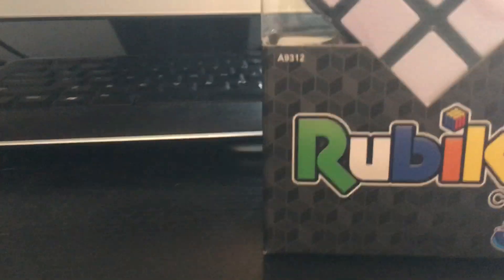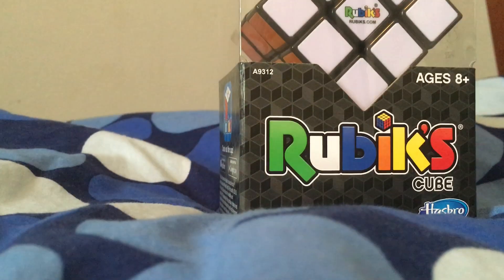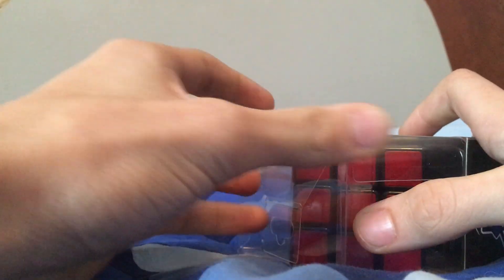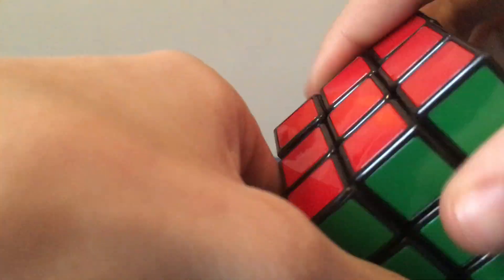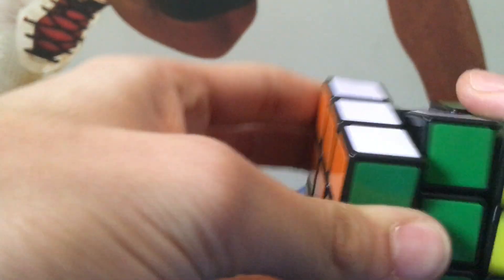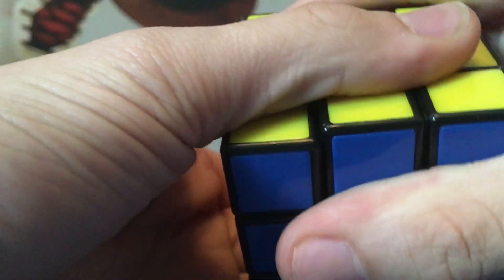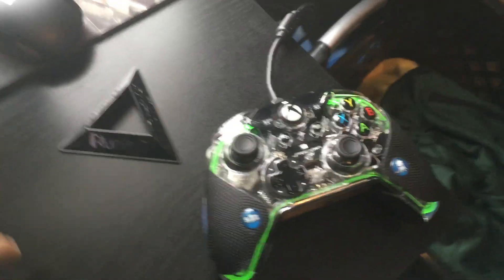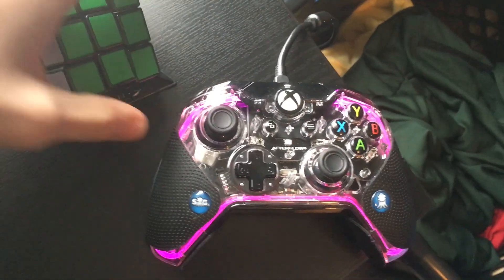Rubik's Cube Unboxing (Random Video)